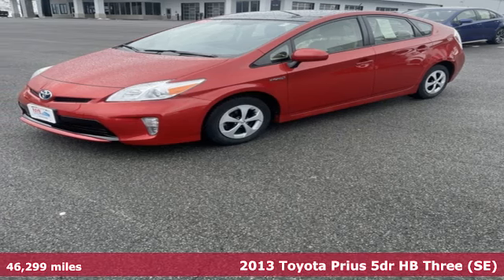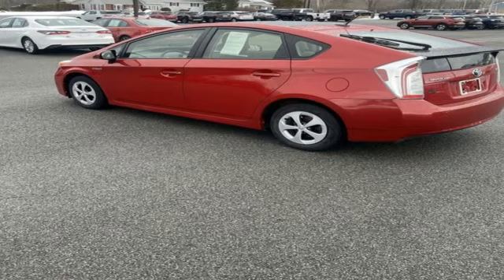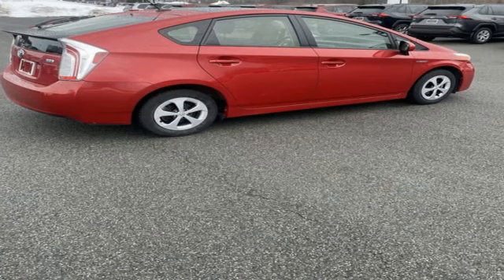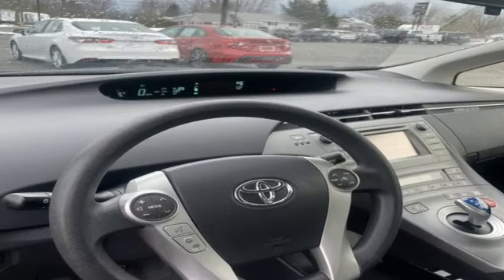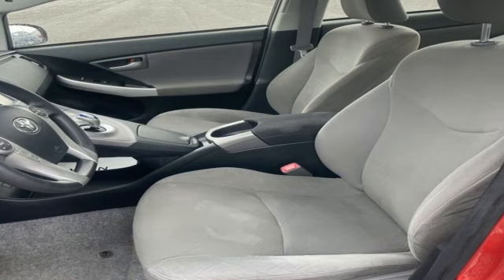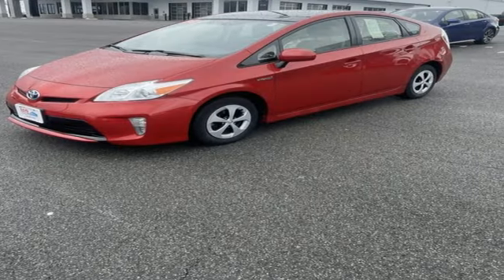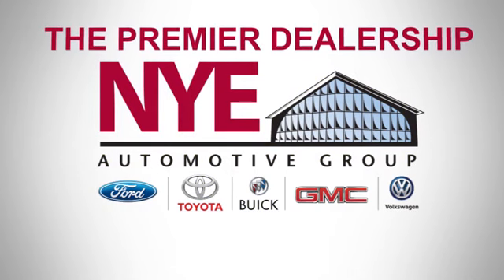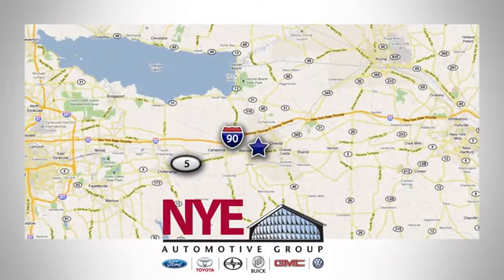2013 Toyota Prius Utica NY Oneida, NY TY7492A - SOLD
Year: 2013
Make: Toyota
Model: Prius
Trim: Three
Engine: 1.8L 4-Cylinder DOHC 16V VVT-i
Transmission: CVT
Color: Red
Interior: Dark Gray
Mileage: 46299
Stock #: TY7492A
VIN: JTDKN3DU3D5643962
1.8L 4-Cylinder DOHC 16V VVT-i. 2013 Toyota Prius Threebrbr5D Hatchback Barcelona Red Metallicbr1.8L 4-Cylinder DOHC 16V VVT-ibrbrReviews:br * Superior fuel economy; abundant backseat room; spacious cargo area; comfortable ride; available high-tech luxury goodies; strong safety scores. Source: EdmundsbrCome See Why It's Gotta Be NYE Toyota! to learn more. NYE Vehicles come installed with the NYE Protection Package. LoJack: Insurance Deduction (most carriers), 98% Stolen Vehicle Recovery, Keep track of your vehicle's location, Service reminders and recall notifications, Driver Behavior Alerts 2 Year membership included. Traceable Theft Protection: Practical theft deterrent, makes vehicle easily traceable if stolen, Insurance Deduction (most companies). Paint & Interior Protection: 2 Year coverage against exterior and interior finish, protects against visible stains & blemishes. NYE Protection Package not included in vehicle pricing. See Dealer for Details.

Address:
1441 Genesee St.